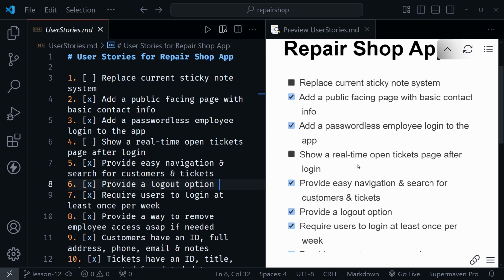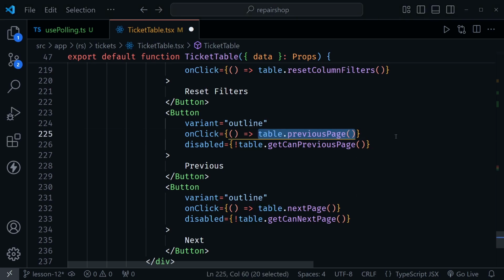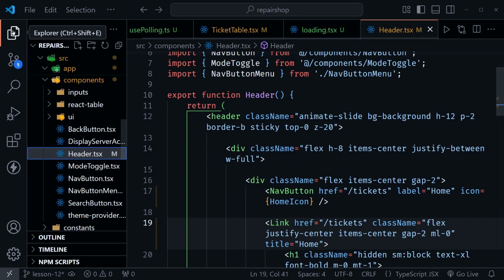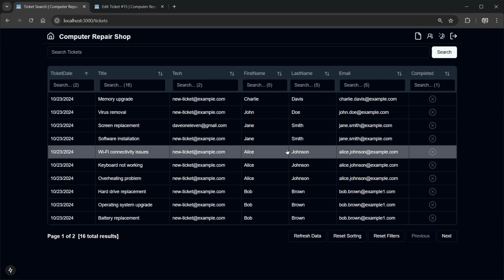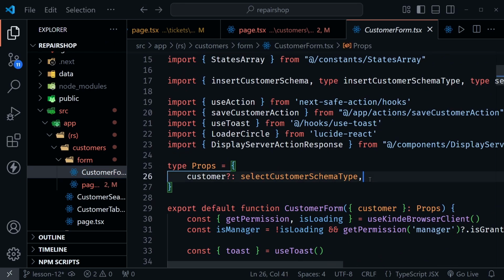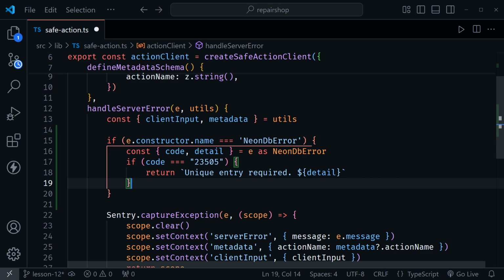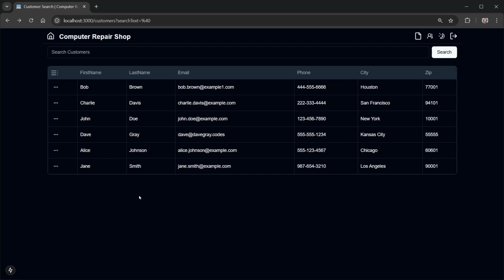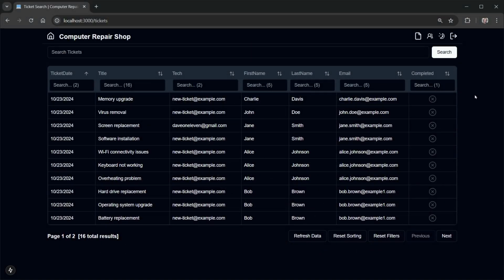React Table with Live Updates | Data Polling in Next.js & TanStack Table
In this video, we will update our react table with live updates. We will use what is referred to as data polling to check for new data at regular intervals and update our react table display. React Table is also known as TanStack Table. This will be a valuable feature in our Next.js Full Stack Project.

(0:00:00) Intro
(0:01:06) Tech Stack
(0:01:26) User Stories Checklist
(0:02:10) Why We Need Data Polling
(0:03:34) Add Live Updates to React Table
(0:13:58) Move Pagination State to URL Params
(0:25:05) Button Layout Updates
(0:28:42) loading and not-found
(0:37:44) Adjusting Table Column Widths
(0:43:09) Correct Filter Counts
(0:50:17) Tech Assignment Values
(0:55:25) Ordering Customer Search Results
(0:57:04) Permissions & Separation of Concerns
(1:01:45) Server-Side vs Client-Side Permissions
(1:09:08) Transitioning Form State
(1:13:33) Duplicate Entry Validation
(1:24:42) The Missing Link
(1:41:47) Back Button Data
(1:46:29) Pagination & Filters Sync
(1:54:08) Wrap-up

Was this React Table with Live Updates via data polling tutorial helpful? If so, please share.